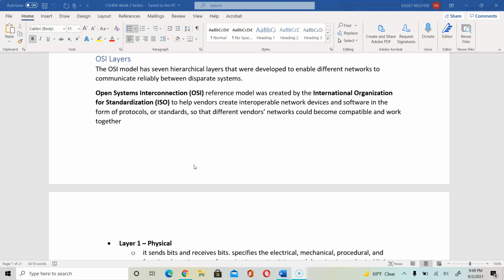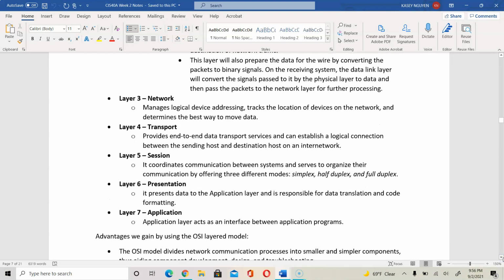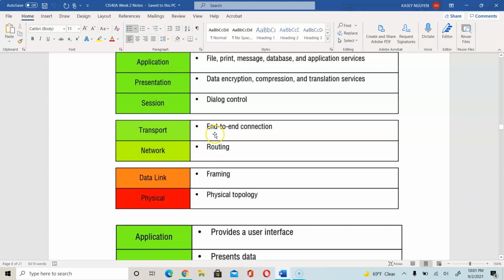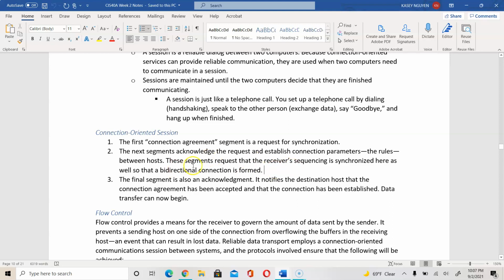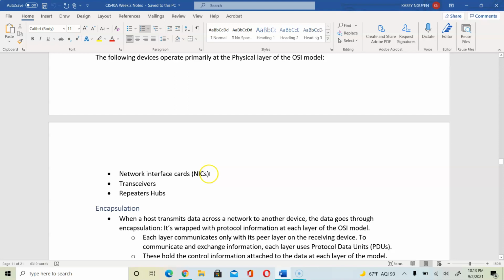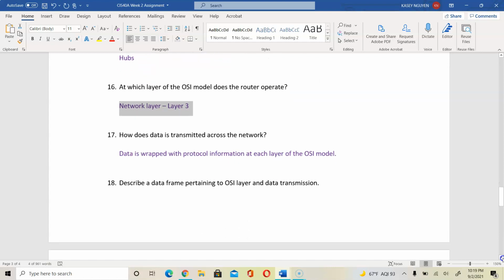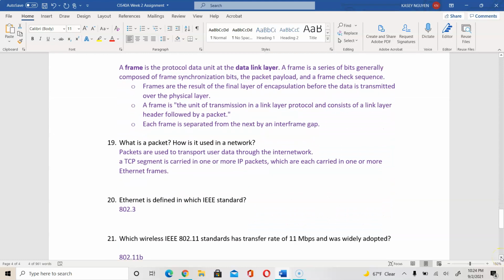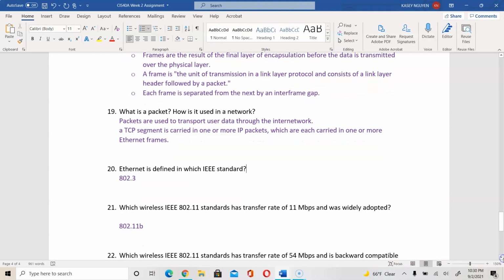CIS40A Unit 2 Part 2 Lecture: OSI Model and 802.3 standards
Explanation of OSI layers, devices, services and 802.3 standards, media and speed.